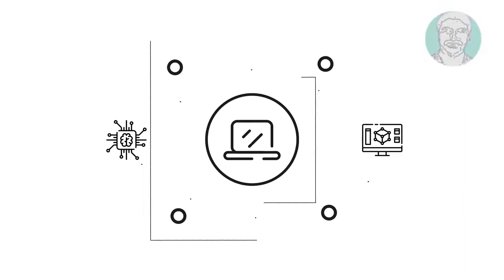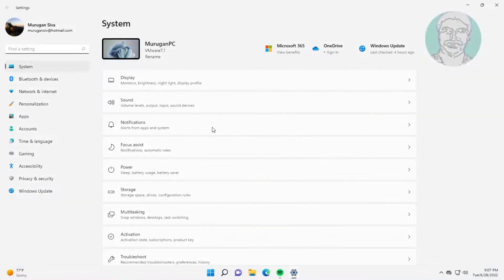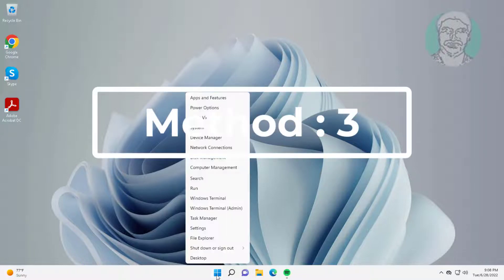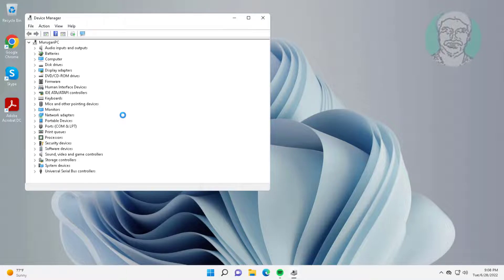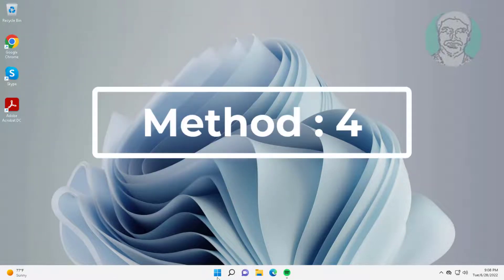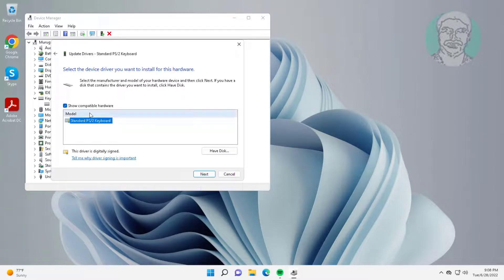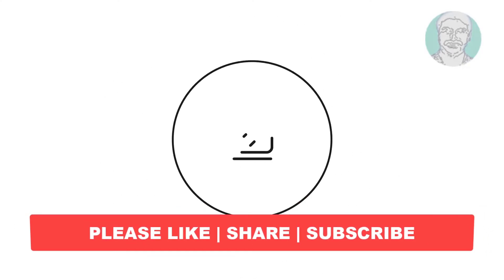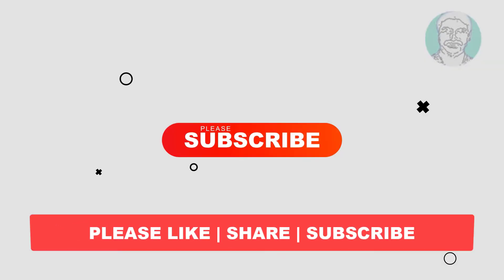Fix Ctrl+A ,Ctrl+V, Ctrl+C Not Working || Keyboard Not Working Issue In Windows 11/10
This Tutorial Helps to Fix Ctrl+A ,Ctrl+V, Ctrl+C Not Working || Keyboard Not Working Issue In Windows 11/10

00:00 Intro
00:10 Method 1 - Keyboard Troubleshooting
00:37 Method 2 - Unplug & Plug Keyboard
00:51 Method 3 - Update Keyboard Driver
01:19 Method 4 - Update Keyboard Driver From My Computer
01:46 Method 5 - Uninstall Keyboard Device
02:07 Closing